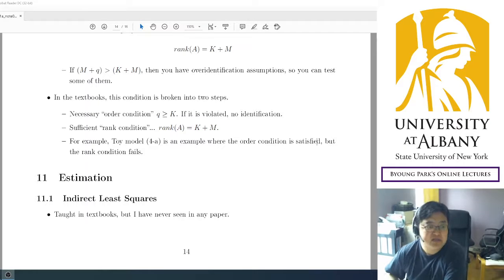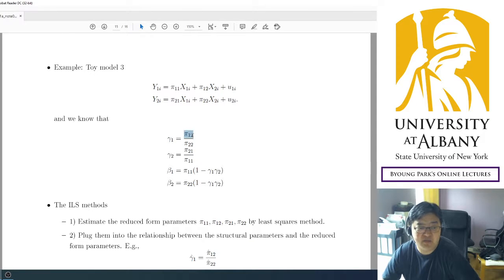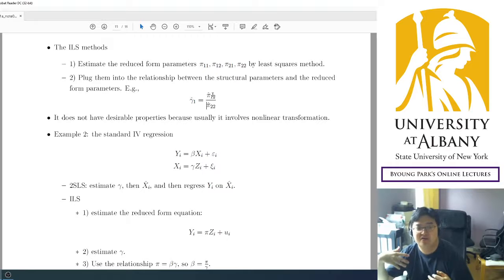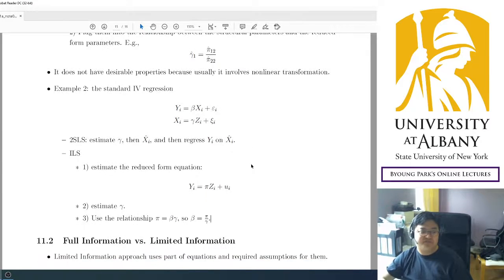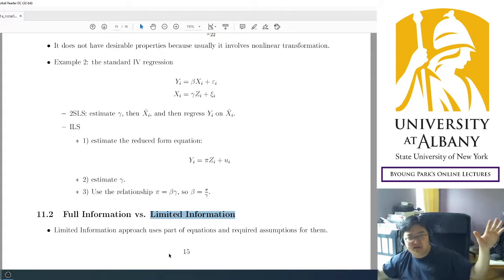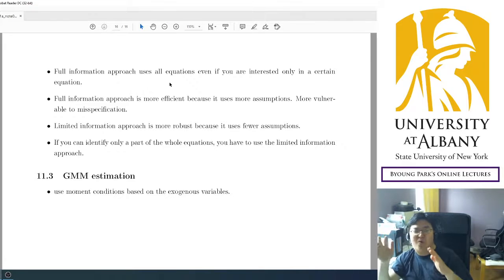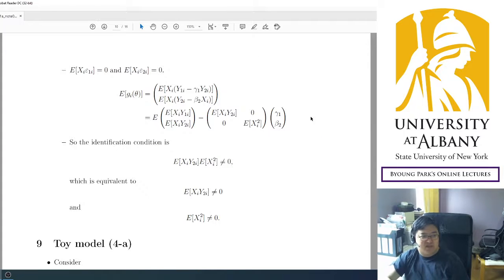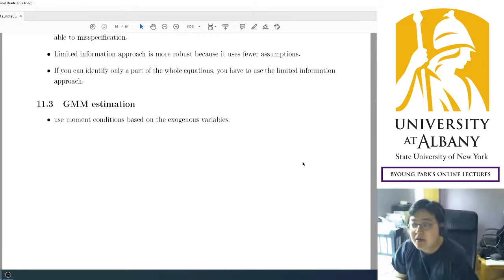eco621 L22 3